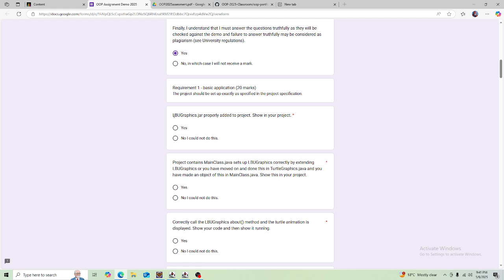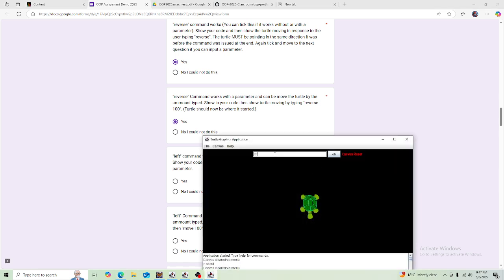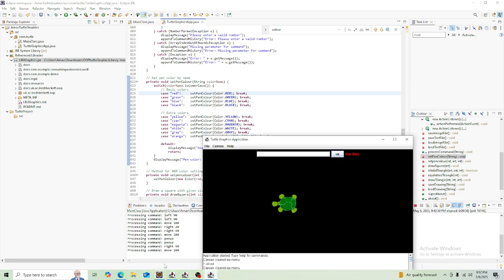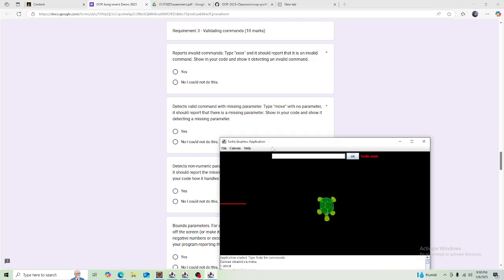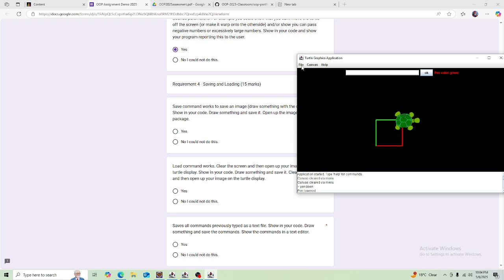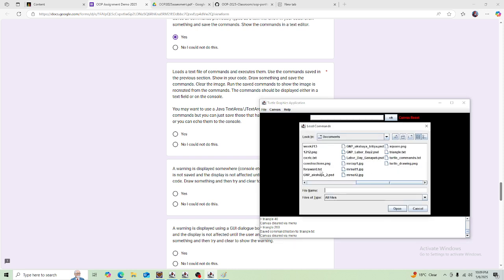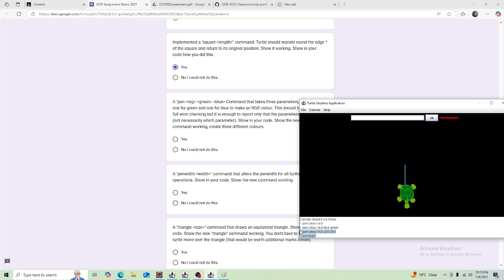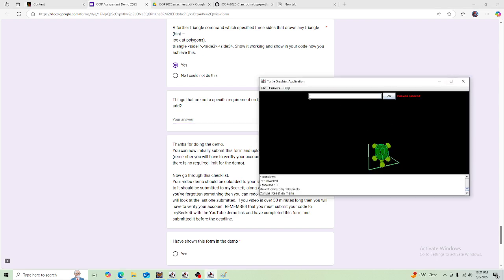Java OOP YouTube Demo (Arnav Raj Sharma, 7579477, TBC)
Timestamps:
00:00 - Introduction
00:34 - Requirement 1 - basic application (20 marks)
03:58 - Requirement 2 - Command Support (15 marks)
17:18 - Requirement 3 - Validating commands (10 marks)
22:24 - Requirement 4 - Saving and Loading (15 marks)
30:56 - Requirement 5 - Inheritance (20 marks)